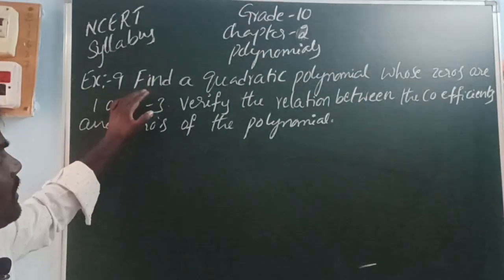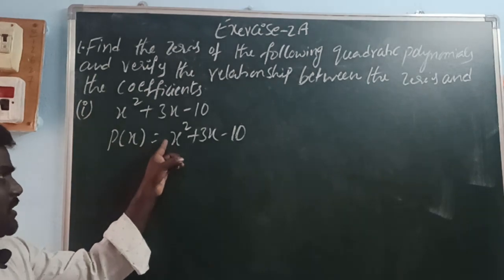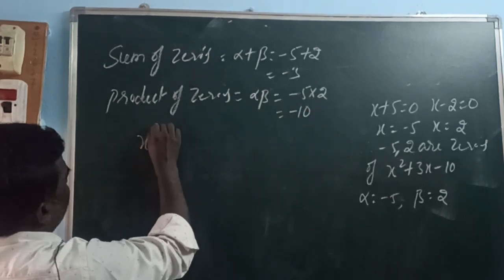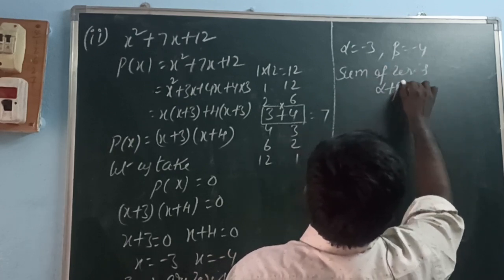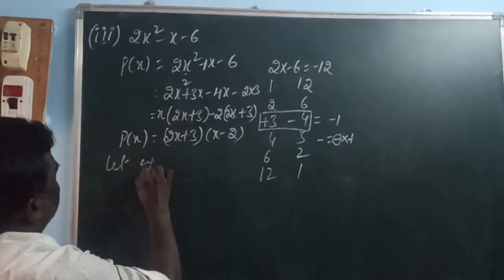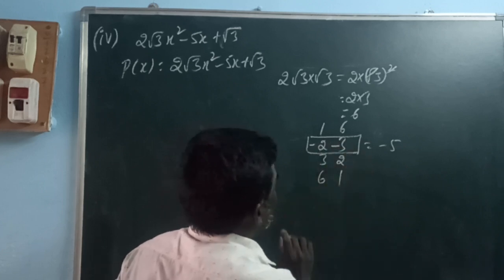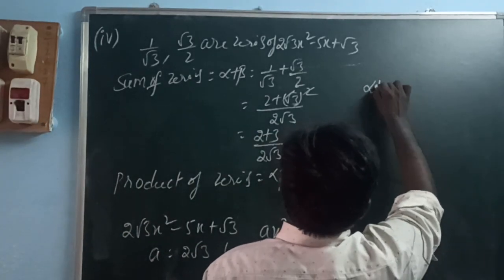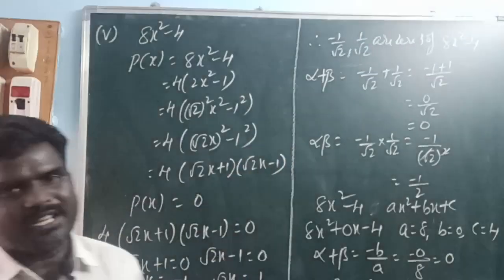NCERT |syllabus| chapter-2| polynomials| grade -10| part-6|@BALASIRMATHSCLASS grade_10 roots